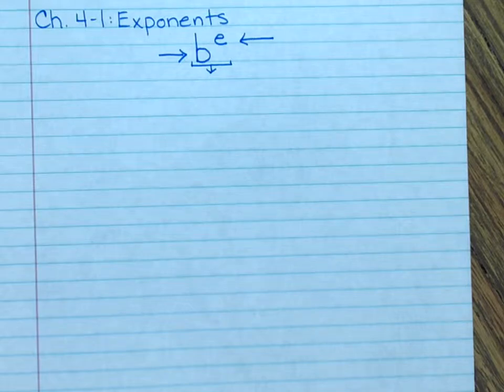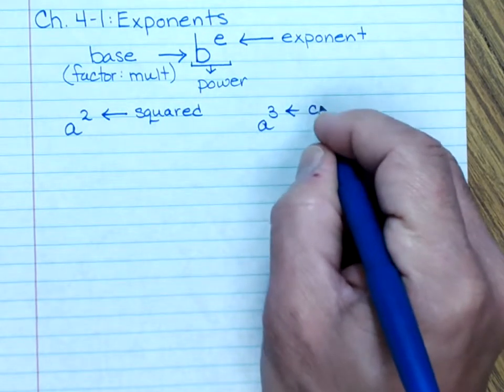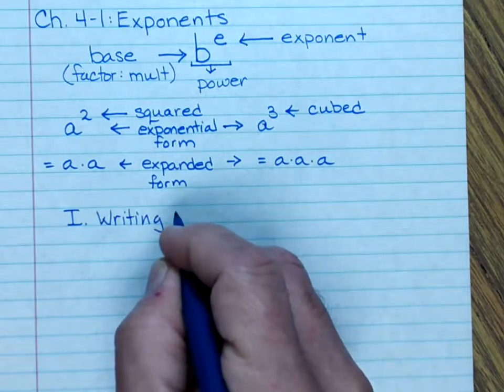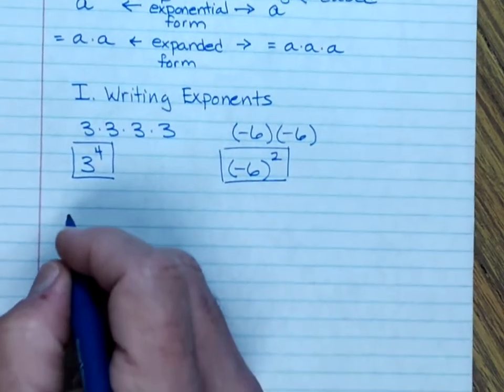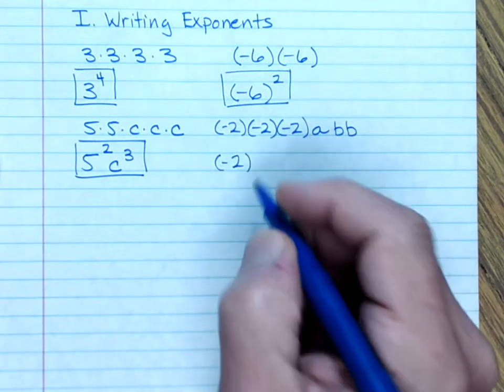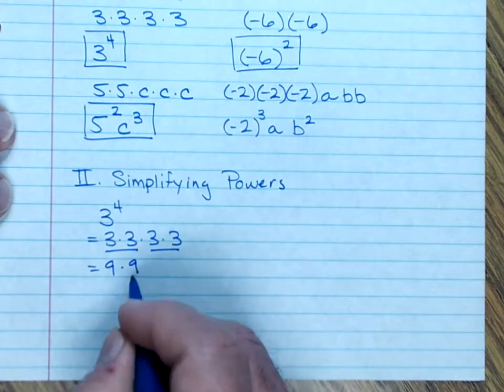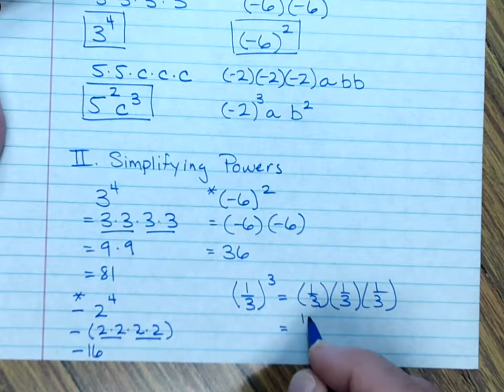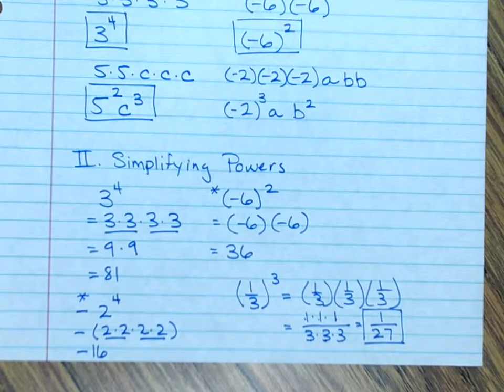Gr 7 Ch 4 1 Exponents